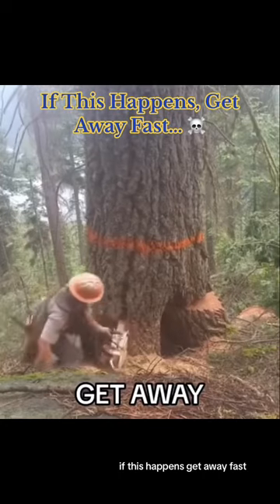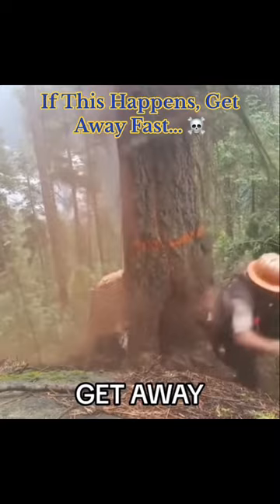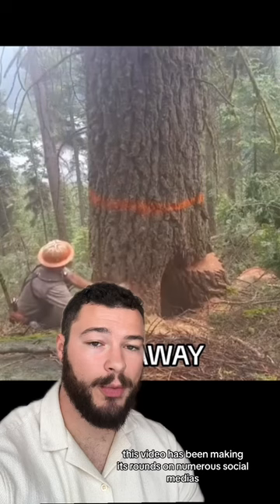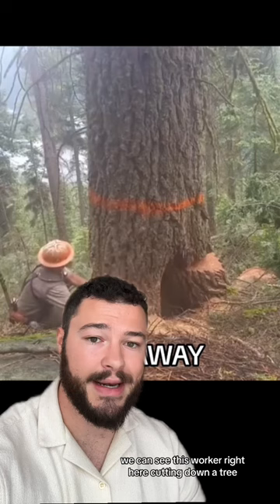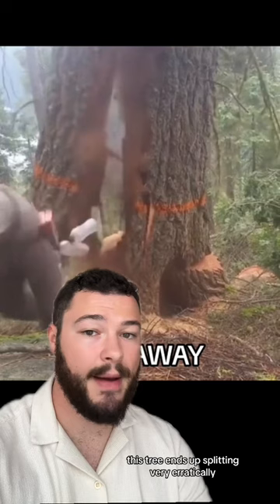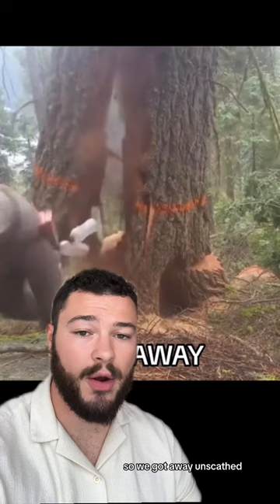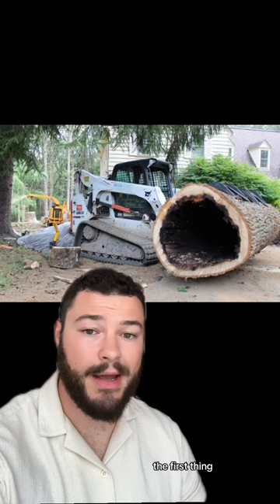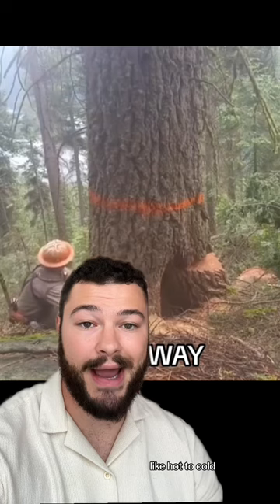If You See This, Get Away FAST